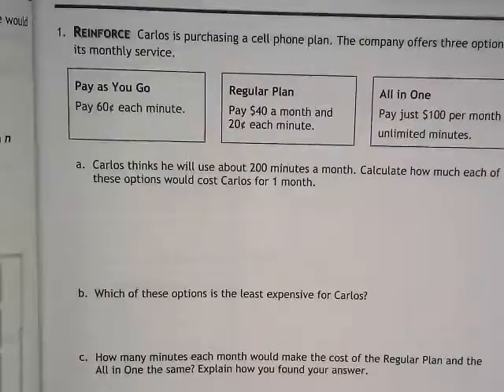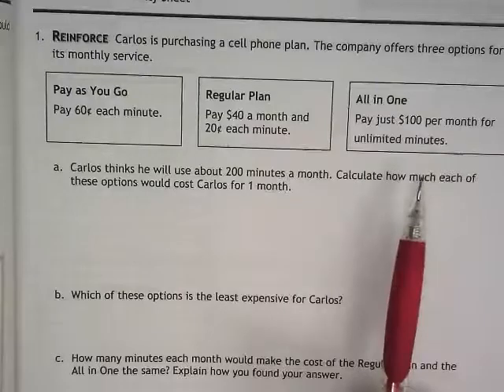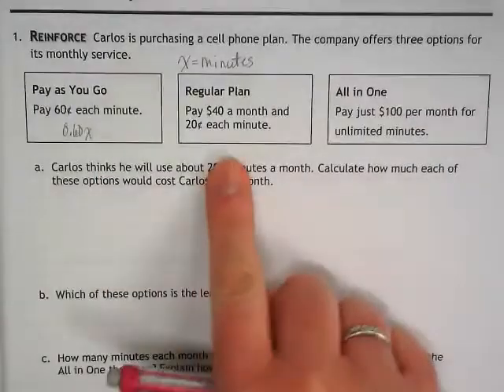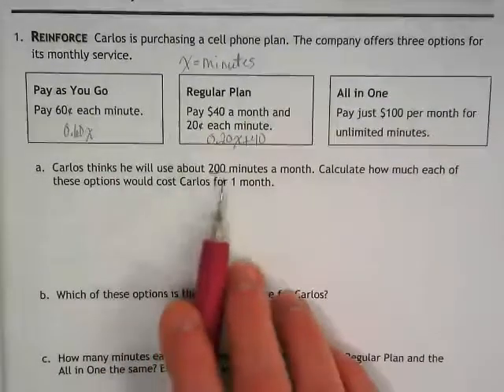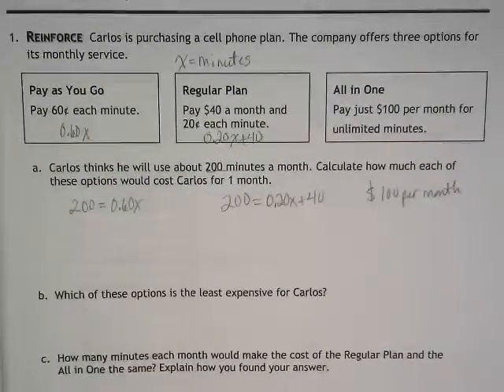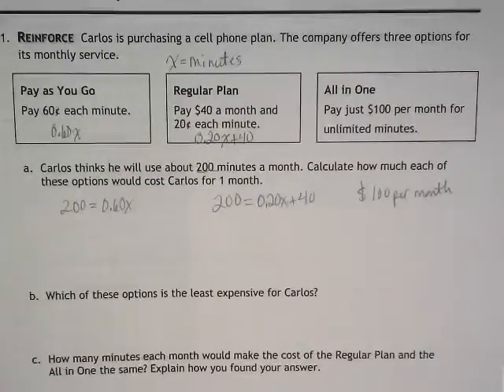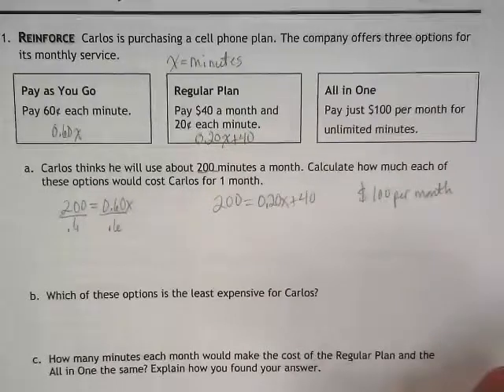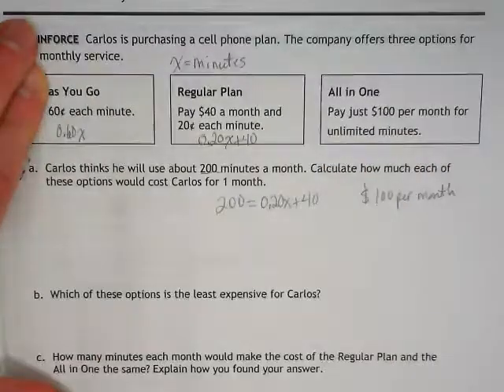Unit 4: Block 1 #2